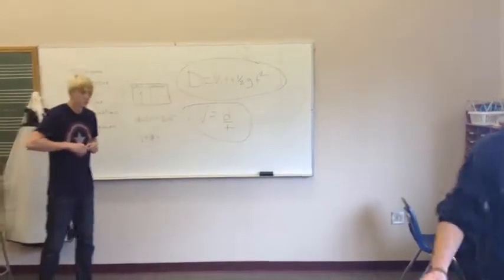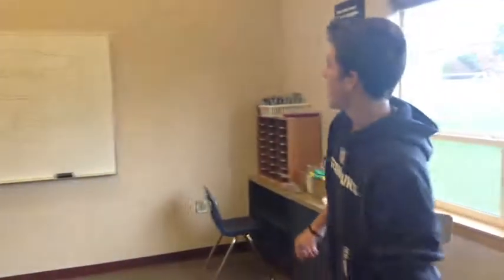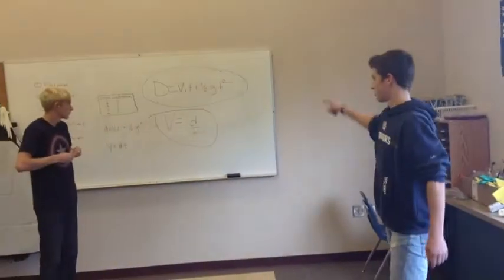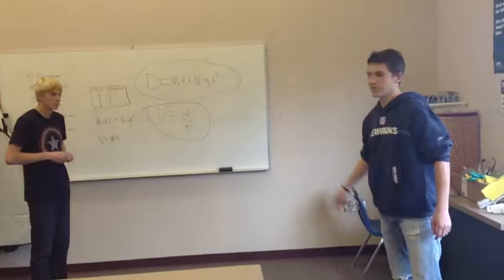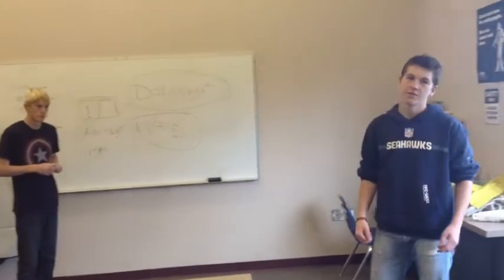Velocity Project Nick, Ethan, Austin